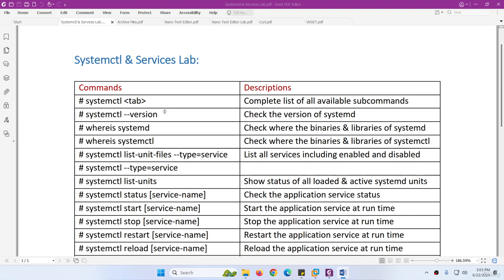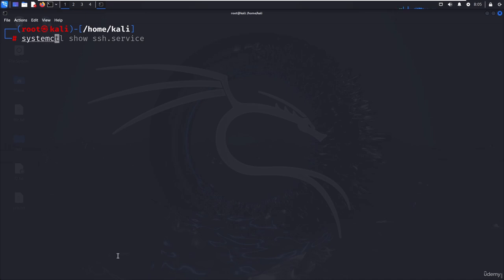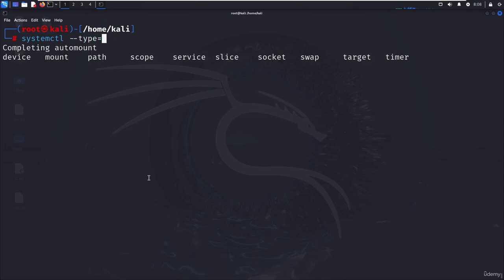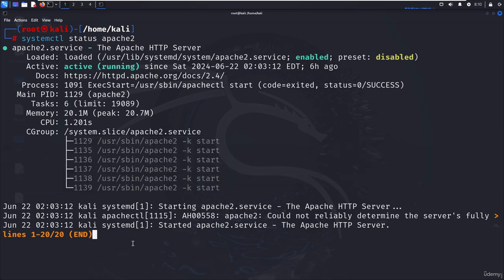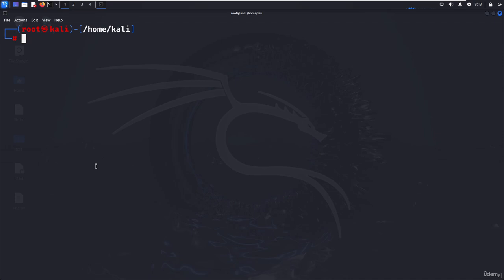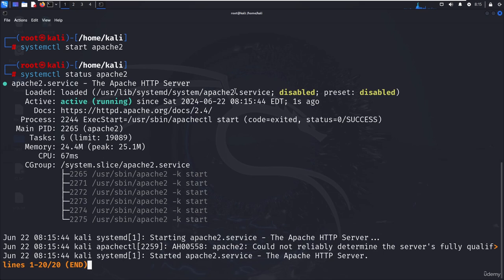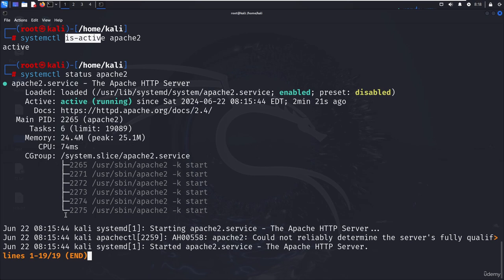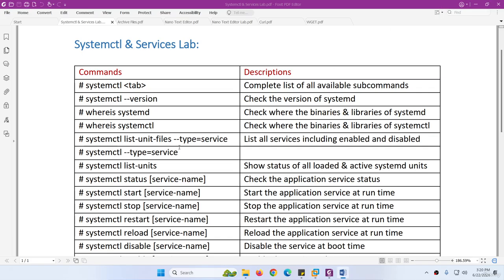55 Practical Lab Systemctl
Using `systemctl` in a practical lab setting is an essential skill for managing system services and understanding how systemd operates in Linux environments like Kali Linux. Here’s a detailed description of how to use `systemctl` effectively in a lab scenario.

### Overview of `systemctl`

`systemctl` is the command-line utility that interacts with `systemd`, the init system used by many Linux distributions. It allows you to manage services, check their status, and configure them to start automatically at boot.

### Common `systemctl` Commands

1. **Checking Service Status**
   - To check if a specific service is running:
     ```bash
     sudo systemctl status service-name
   - Example:
     ```bash
     sudo systemctl status sshd

2. **Starting a Service**
   - To start a service immediately:
     ```bash
     sudo systemctl start service-name
   - Example:
     ```bash
     sudo systemctl start apache2

3. **Stopping a Service**
   - To stop a running service:
     ```bash
     sudo systemctl stop service-name
   - Example:
     ```bash
     sudo systemctl stop apache2

4. **Restarting a Service**
   - To restart a service (useful after configuration changes):
     ```bash
     sudo systemctl restart service-name
   - Example:
     ```bash
     sudo systemctl restart sshd

5. **Enabling a Service**
   - To enable a service to start at boot:
     ```bash
     sudo systemctl enable service-name
   - Example:
     ```bash
     sudo systemctl enable apache2

6. **Disabling a Service**
   - To prevent a service from starting at boot:
     ```bash
     sudo systemctl disable service-name
   - Example:
     ```bash
     sudo systemctl disable sshd

7. **Listing All Services**
   - To view a list of all services and their statuses:
     ```bash
     systemctl list-units --type=service

8. **Viewing Logs**
   - To view logs for a specific service:
     ```bash
     journalctl -uservice-name
   - Example:
     ```bash
     journalctl -u apache2

### Practical Lab Activities

1. **Setup and Start a Service**
   - Install a service, such as Apache:
     ```bash
     sudo apt install apache2
   - Start the Apache service and check its status:
     ```bash

2. **Configure a Service to Start at Boot**
   - Enable Apache to start on boot:
     ```bash
   - Reboot the system to verify that Apache starts automatically.

3. **Monitor a Service**
   - Use `journalctl` to monitor logs for real-time troubleshooting:
     ```bash
     journalctl -f -u apache2

4. **Stop and Disable a Service**
   - Stop and disable the Apache service:
     ```bash

5. **Explore Service Dependencies**
   - Check the dependencies of a service:
     ```bash
     systemctl list-dependencies service-name
   - Example:
     ```bash
     systemctl list-dependencies sshd

### Conclusion

Using `systemctl` effectively allows you to manage services, troubleshoot issues, and optimize system performance in a Linux environment. Practicing these commands in a lab setting will enhance your understanding of system administration and the role of services in Linux.